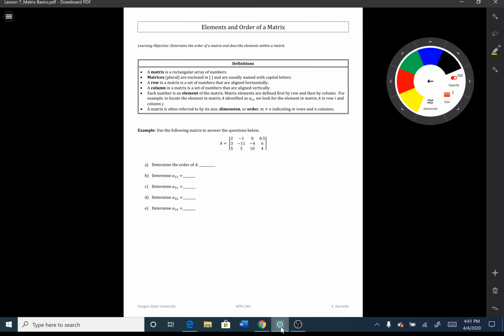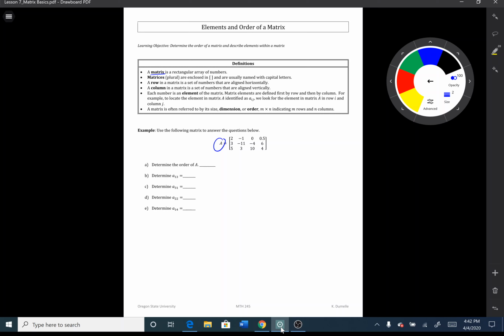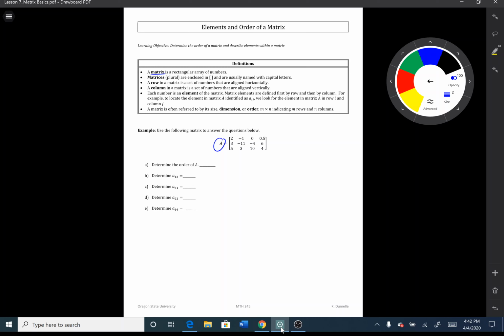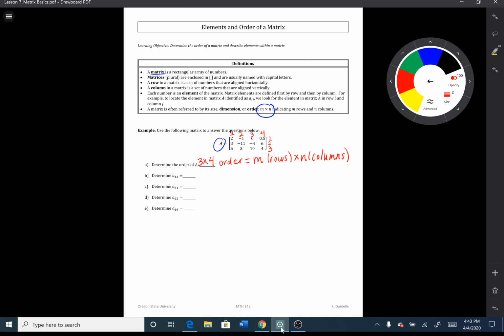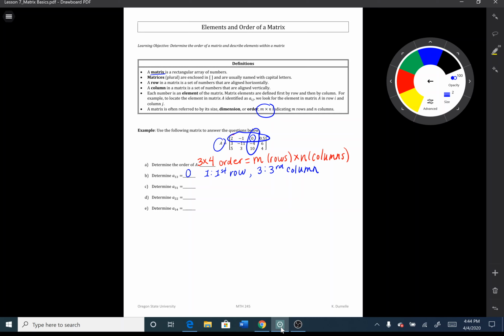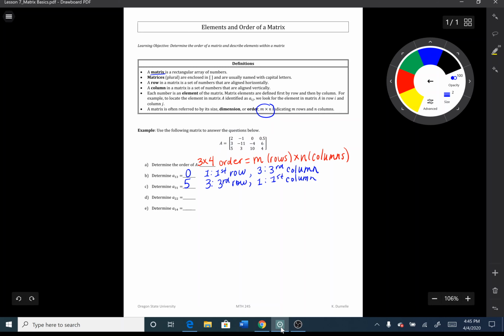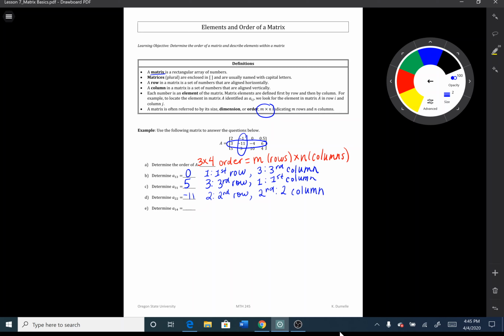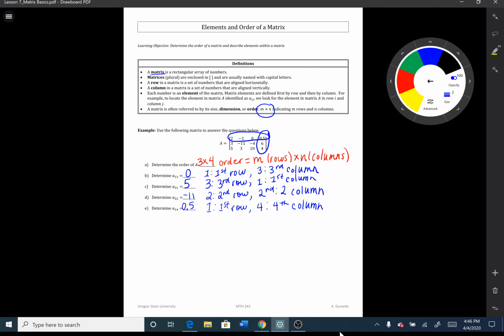Math 245 - Lesson 7